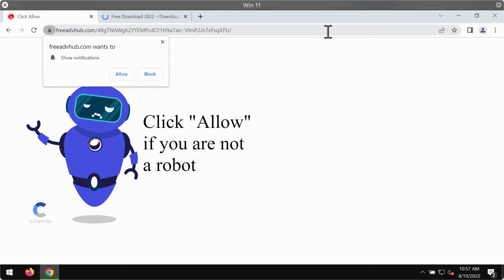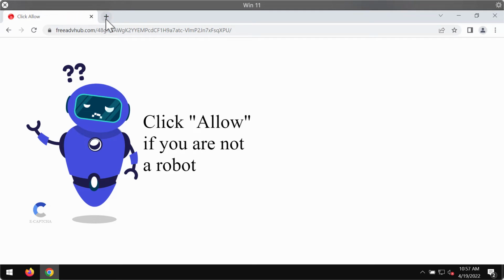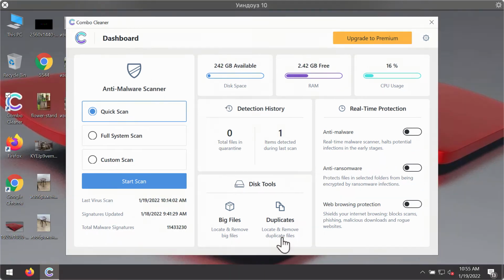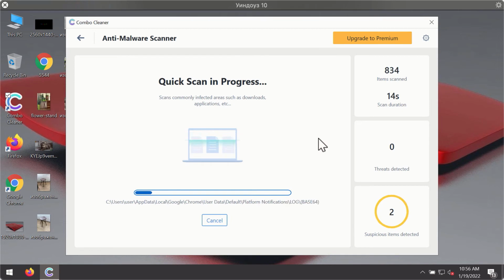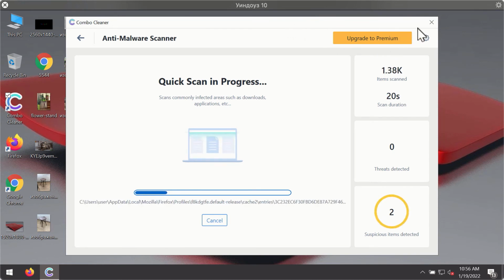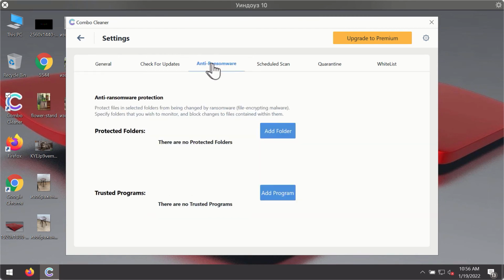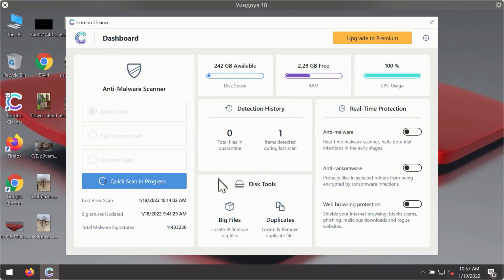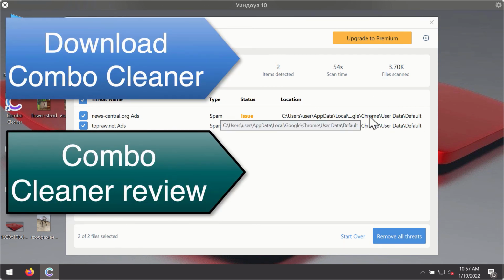Freeadvhub.com notifications - how to remove?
Freeadvhub.com is a junk site that shows repeated pop-up advertisements in the form of annoying web push notifications. This site tries to make you click on a special "Allow" button for some misleading reasons. However, clicking on "Allow" would immediately hijack your browser with numerous advertisements not related to the sites that you visit. Remove them with Combo Cleaner Antivirus or follow the manual guidelines provided in the video tutorial.